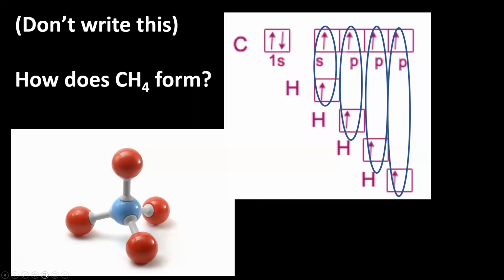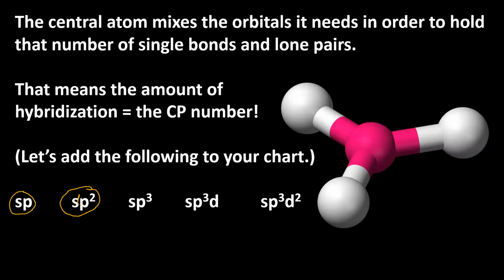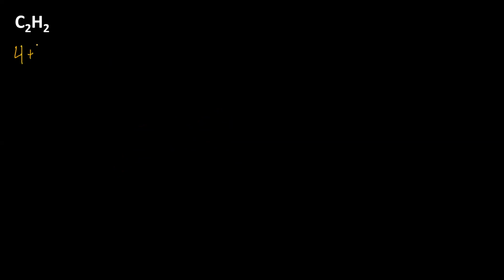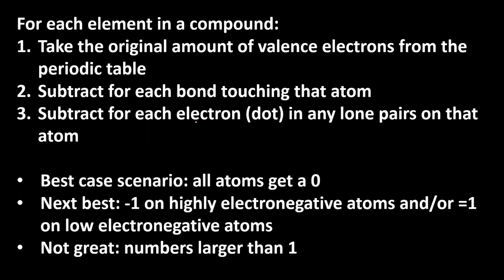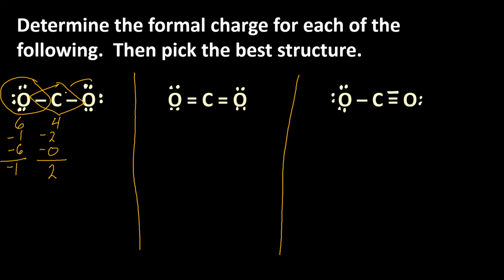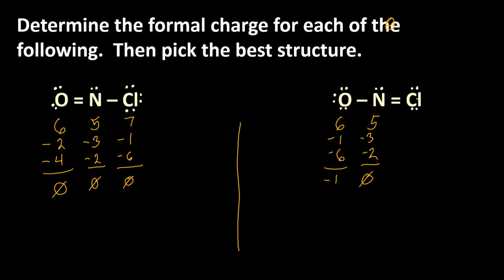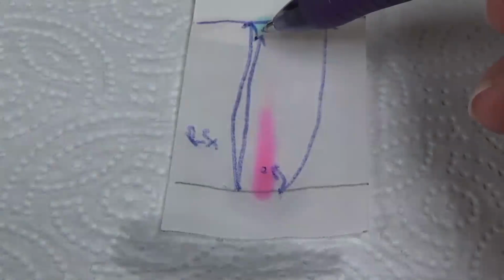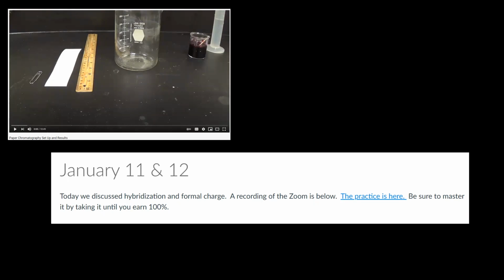PreAP Hybridization and Formal Charge